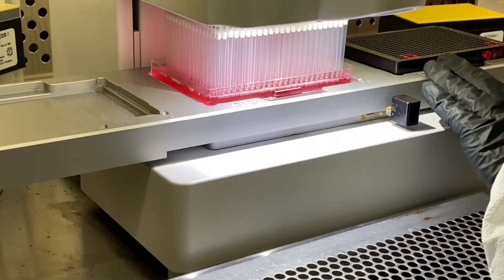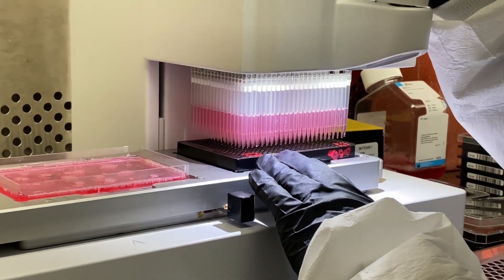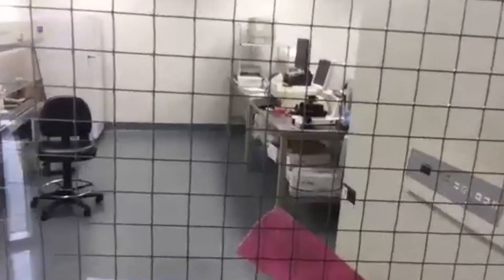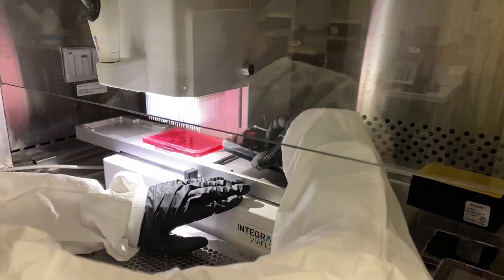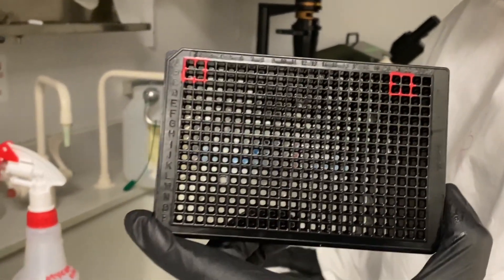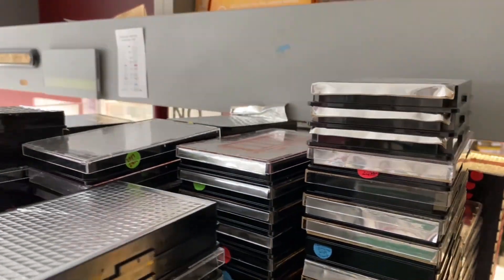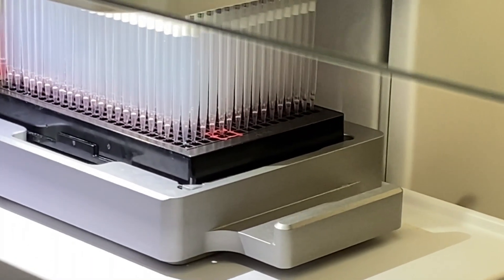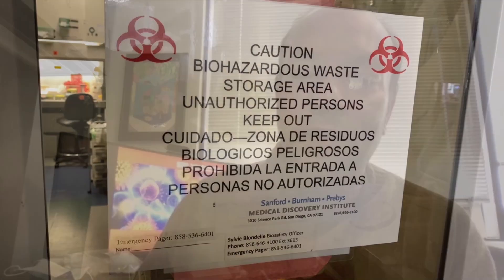San Diego Scientists Uncover 30 Potential Coronavirus Drug Therapies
San Diego scientists have uncovered over a dozen potential drug therapies to stop the spread of coronavirus. KPBS science and technology reporter Shalina Chatlani says the discovery is a first step toward developing a treatment.